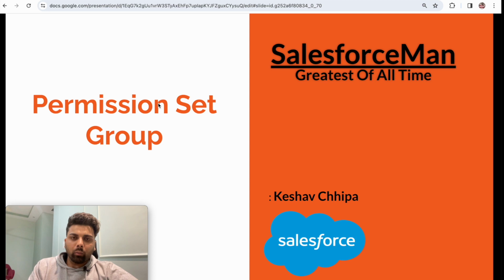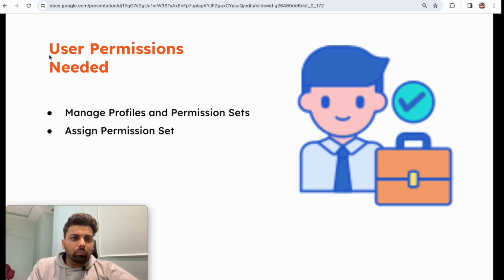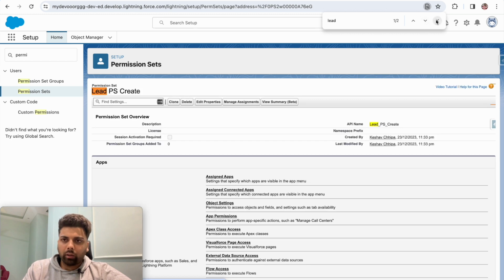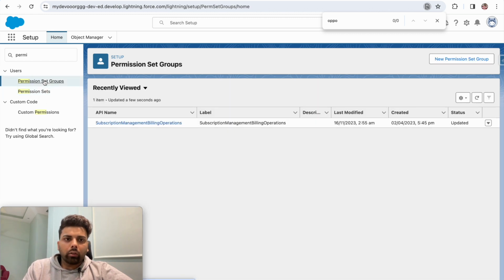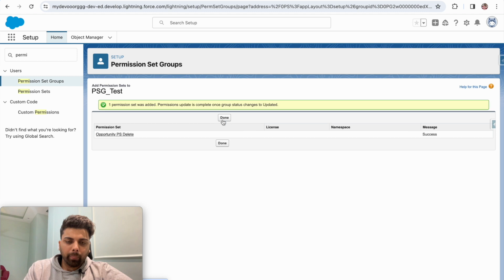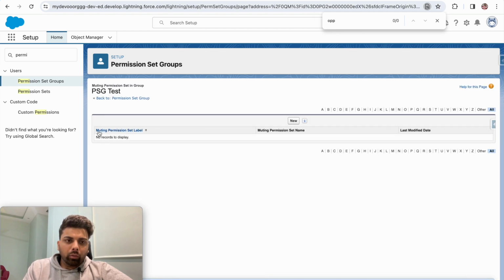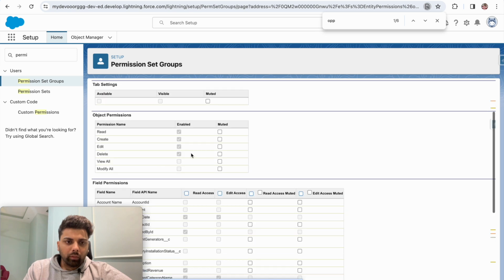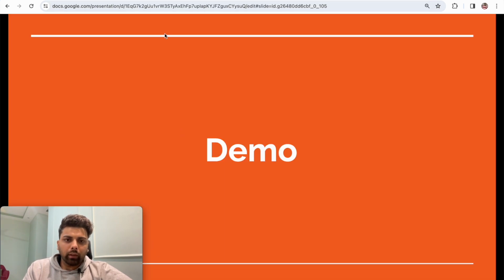Permission Set Group in Salesforce | Full Demo Video | Salesforce Tech Video | SalesforceMan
Permission Set Group

Permission Set Groups allow Admins to combine multiple permission sets into a single permission set group for user assignment. With the grouping mechanism, admins can apply role-based access control to manage user entitlements in Salesforce.